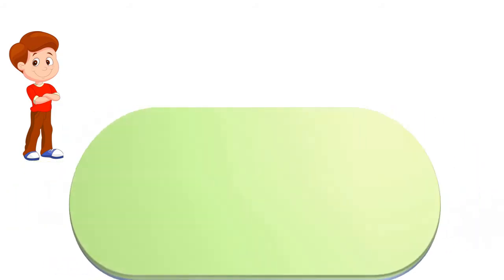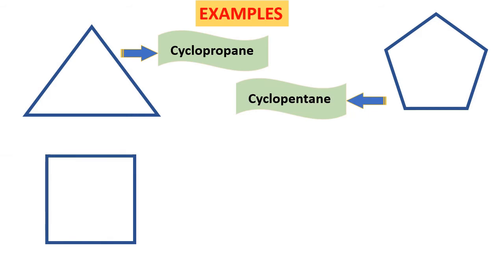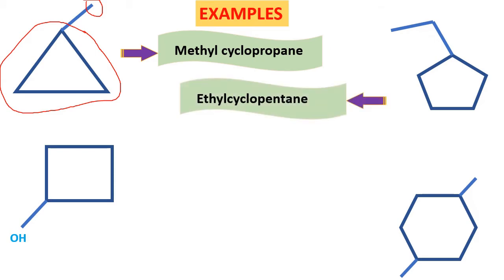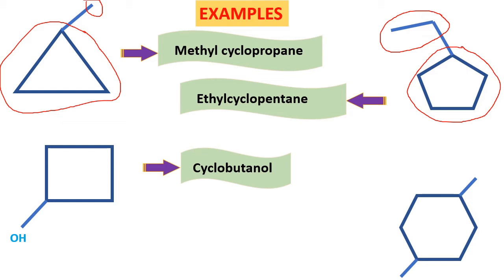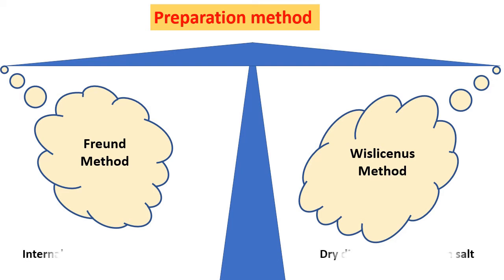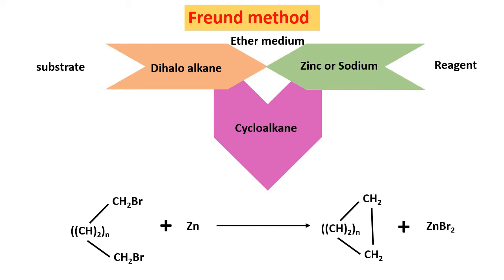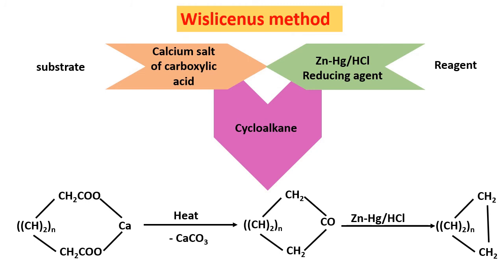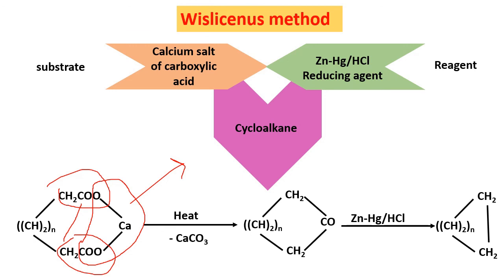Alicyclic compound, part-1,distance B. Sc chemistry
Cycloalkane naming and their preparation method